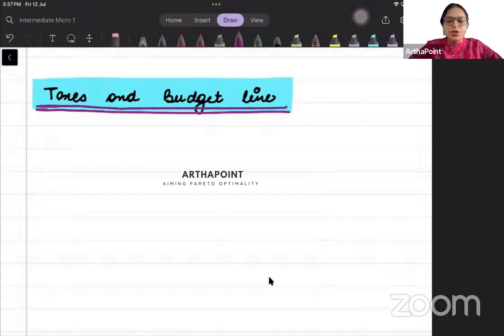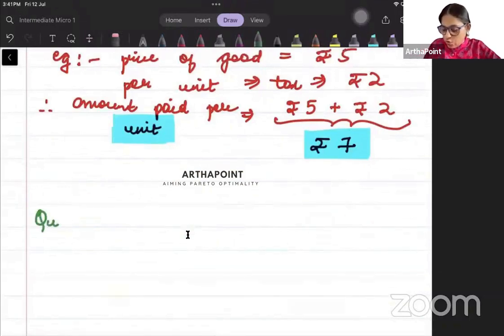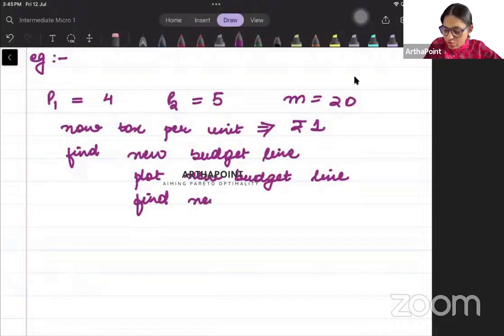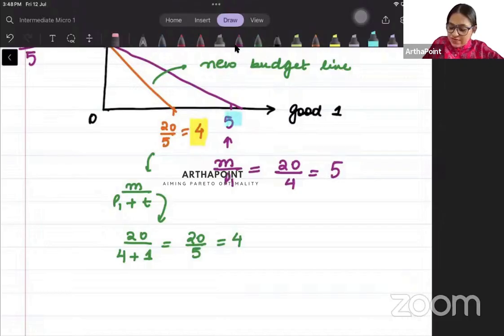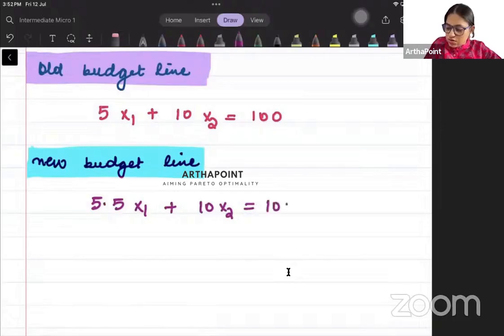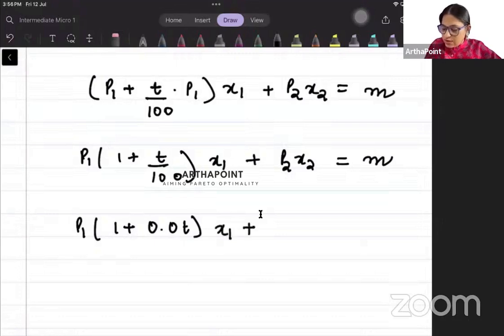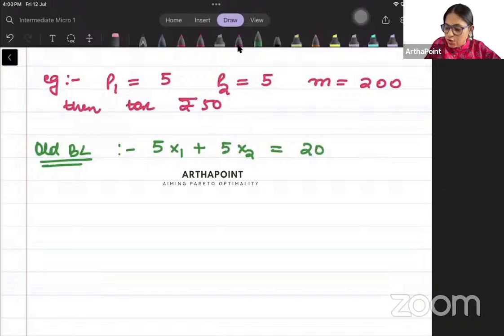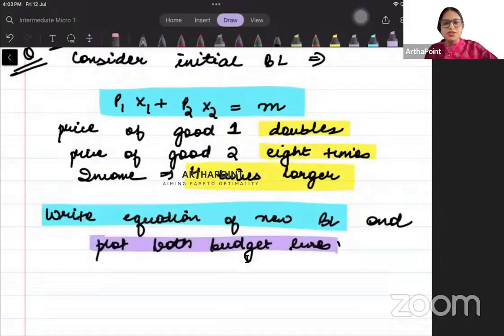2025 | Tax & Budget Line | Intermediate Microeconomics 1 | BA(H) Economics Sem 3 | Eco(H)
In this session, Arzoo Ma'am will discuss Chapter 2 from Varian on Budget Constraint.

Semester 3 Intermediate Microeconomics 1